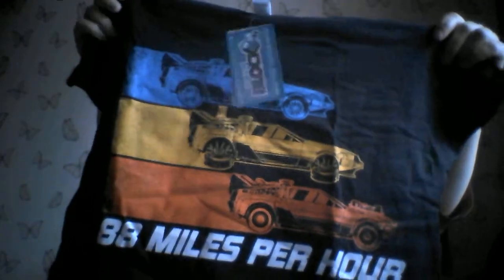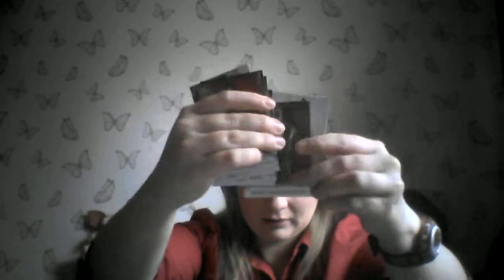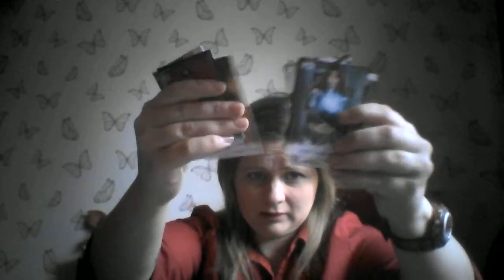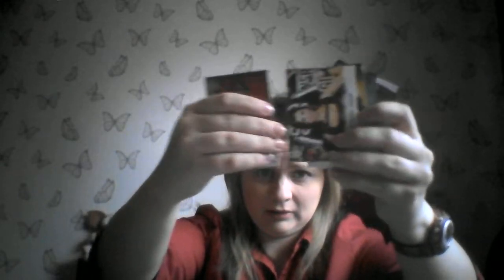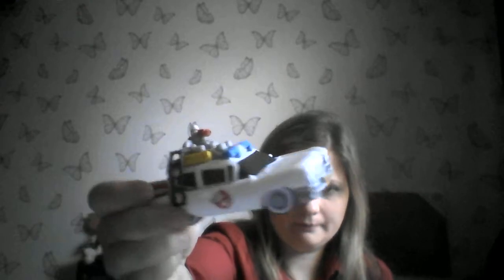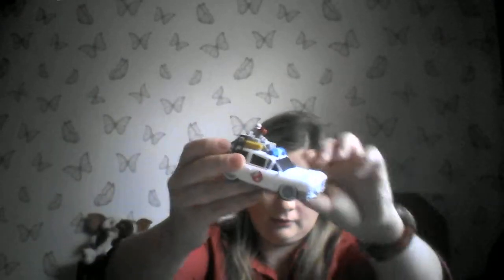NerdBlock April 2015 unboxing